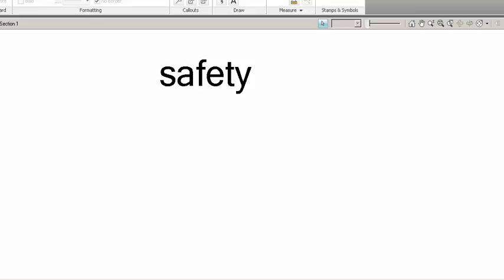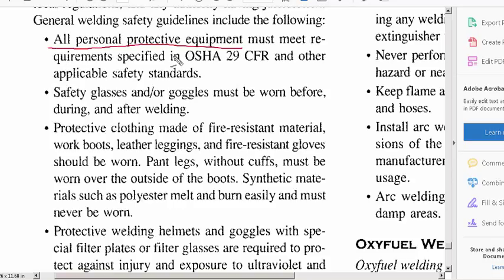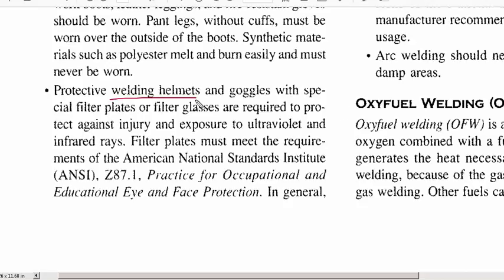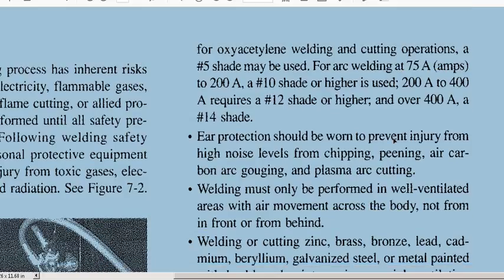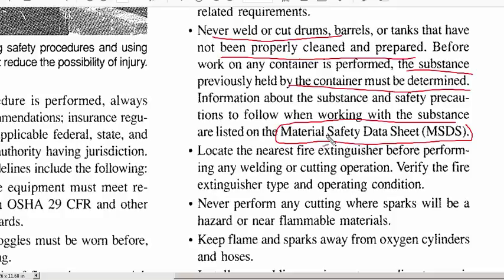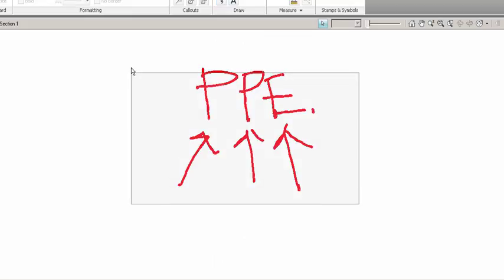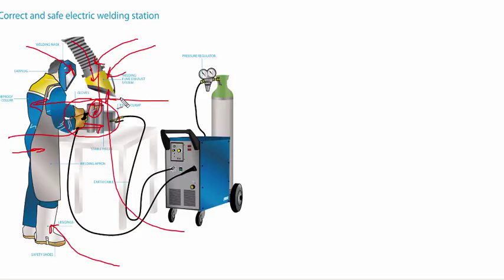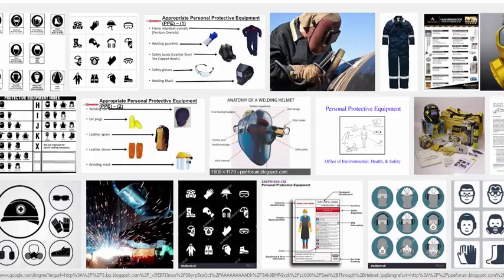L8_01 safety 1